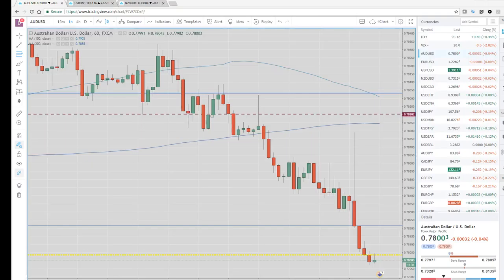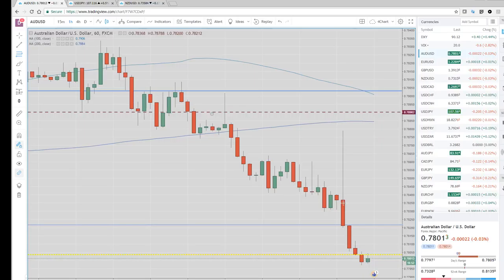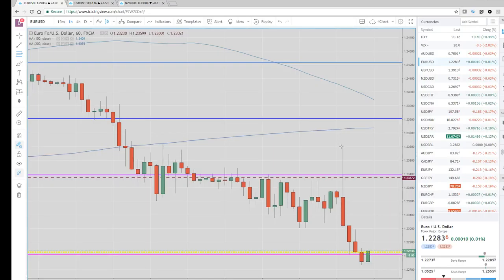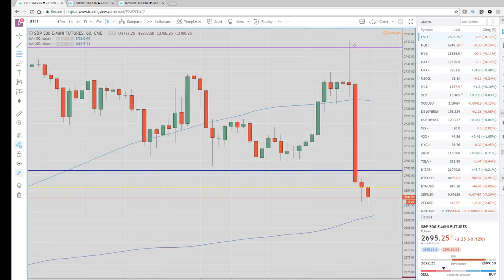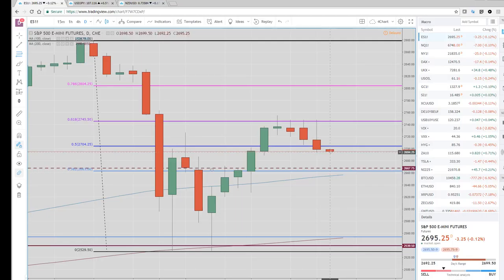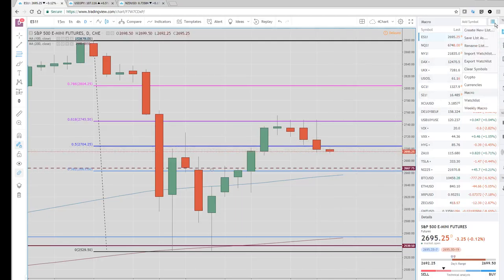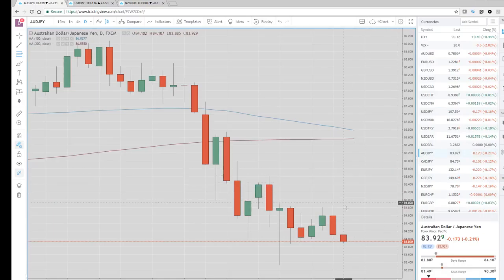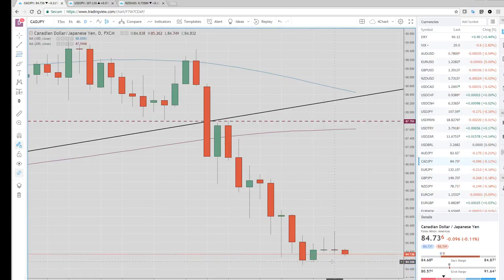22Feb18 US Wrap & Asia Opening Call - PrivateerFX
Our view on today's Asian Open & a Wrap on the US in the FX & Crypto markets.

FOMC minutes a non event but we've had a ridiculous market reaction
GBPUSD USDJPY AUDUSD NZDUSD

Leaked into SPX too

Web: PrivateerFX.com

THIS WAS
22Feb18 US Wrap & Asia Opening Call - PrivateerFX